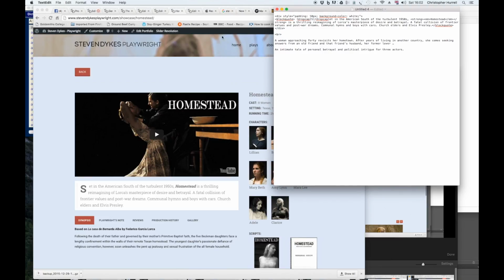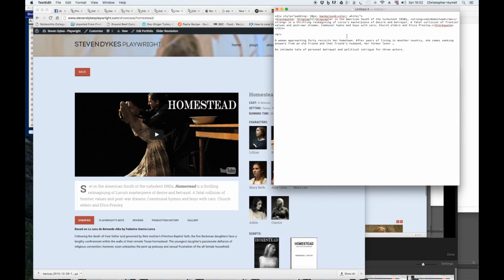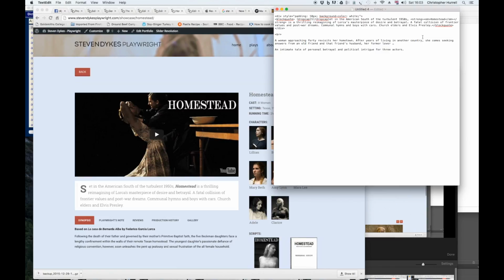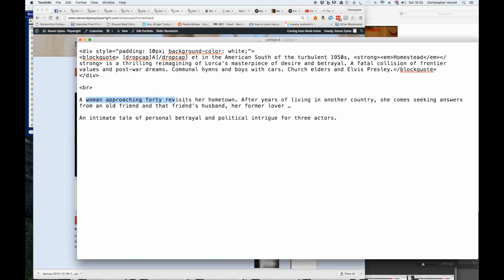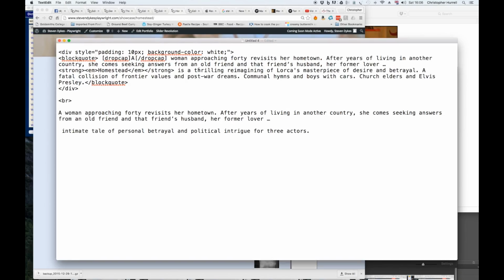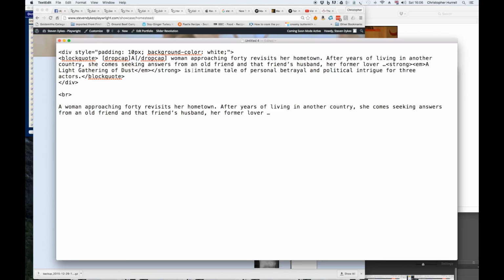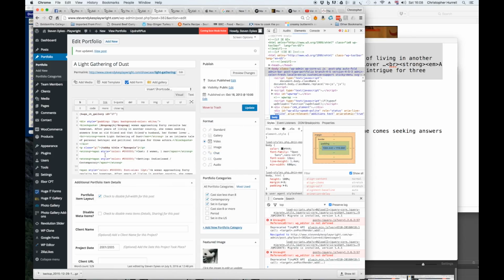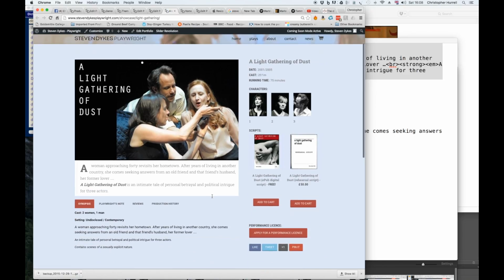Tutorial 14. Styling the Play's headline Text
Using code to create the white background box and font styling - use these elements in a text edit file: